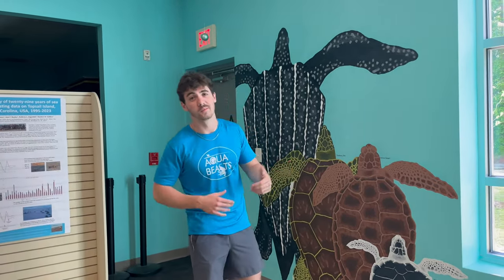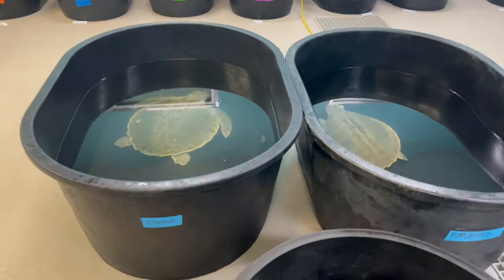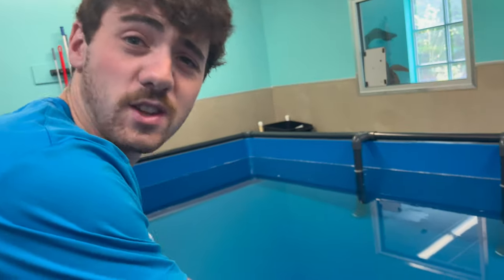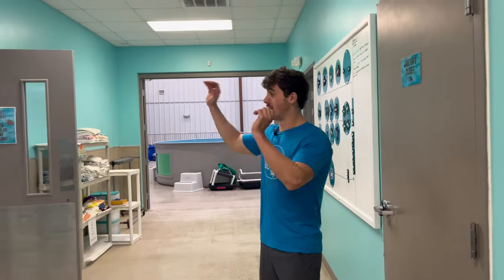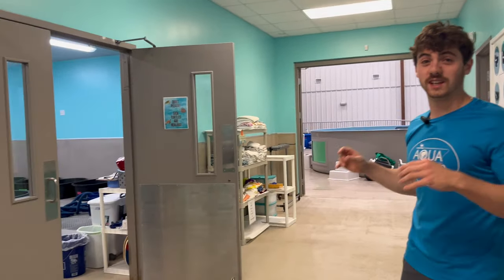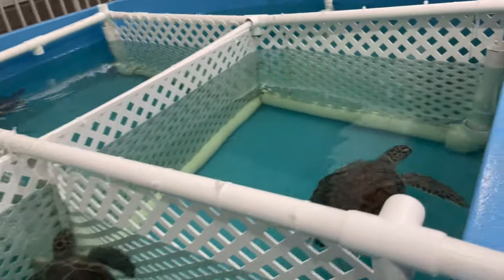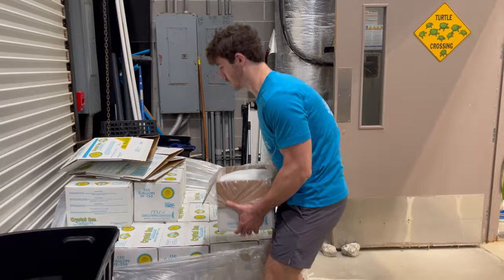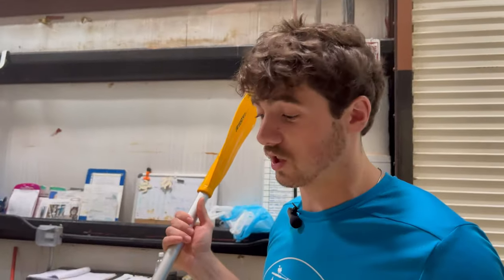TOURING SEA TURTLE HOSPITAL!! (private tour of 100's of turtles)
In this video, I toured The Karen Beasley Sea Turtle Hospital in Surf City, NC. Being a student at the University of North Carolina Wilmington, I was able to intern at the hospital for a semester. As interns, we clean tanks , feed turtles, perform water changes, and bath turtles.
   I was able to give a private tour video of the whole facility. Everything is filmed from feeding the sea turtles and giving them their daily baths. The video also includes many facts about sea turtles and their lives. Huge shoutout to the Hospital for allowing me to film this video. You can help the sea turtles by visiting the facility yourself or by donating to the hospital.